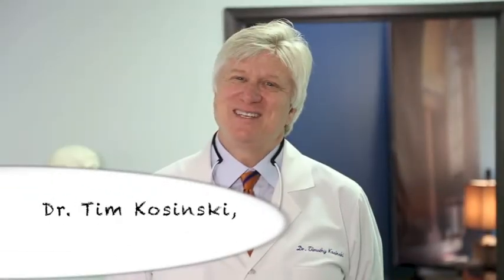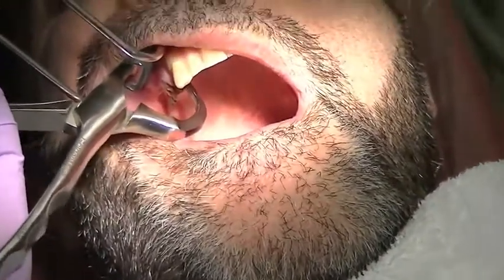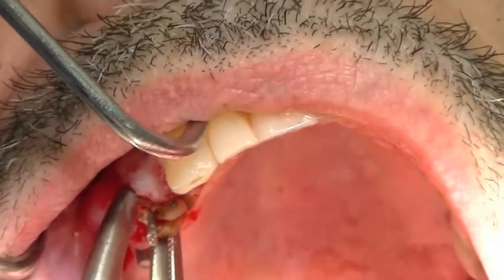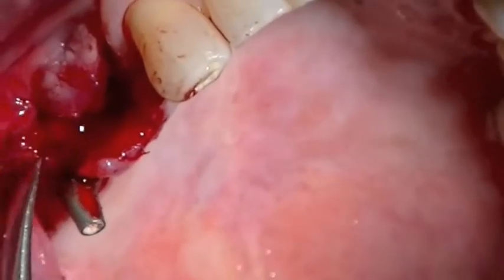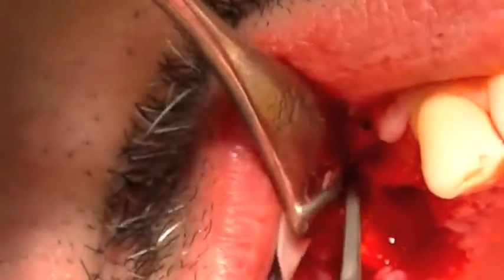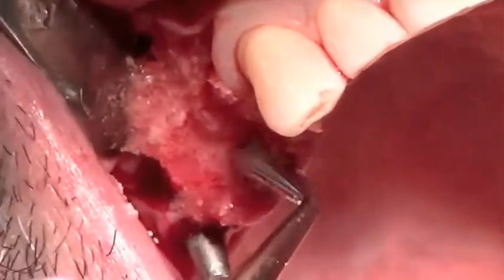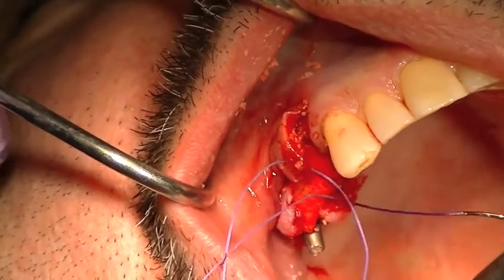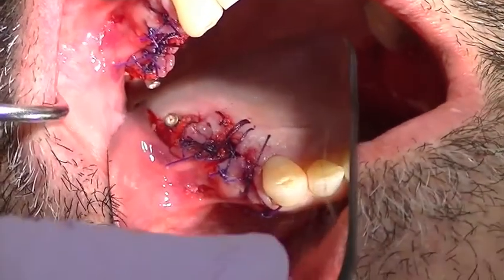Physics Forceps Atraumatic Extraction & Grafting in Preparation for Dental Implant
Physics Forceps extraction, followed by grafting in preparation for dental implant